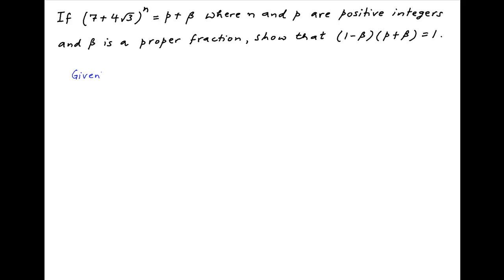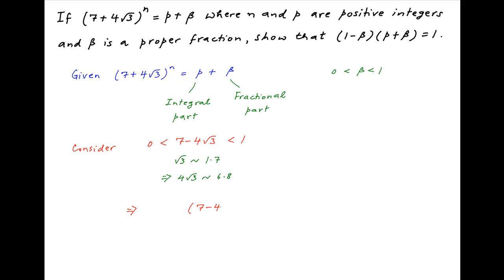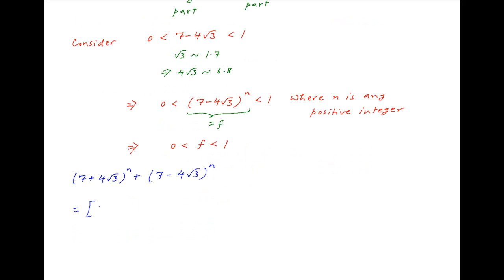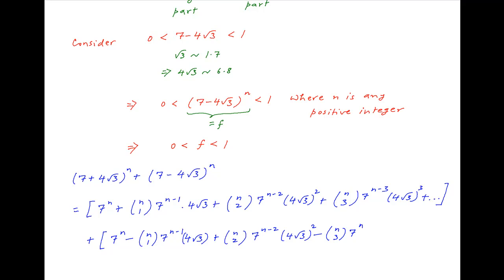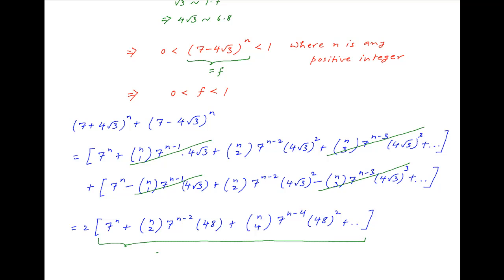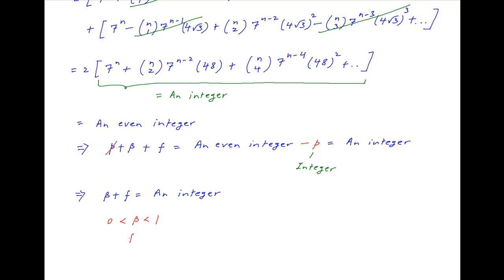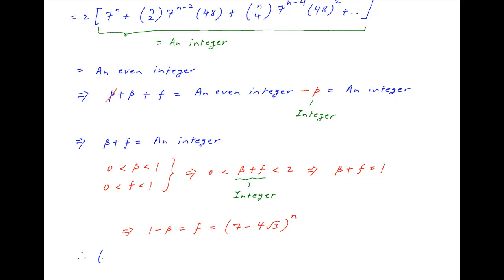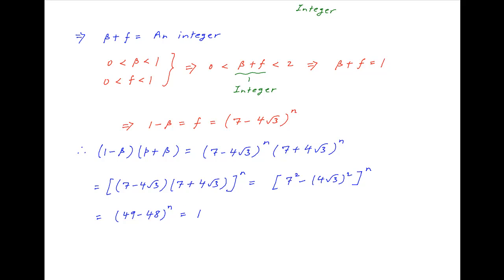If [7 + 4*sqrt(3)] raised to power n = p + B, show that (1 - B)(p + B) = 1.